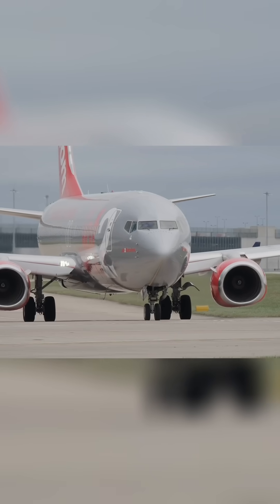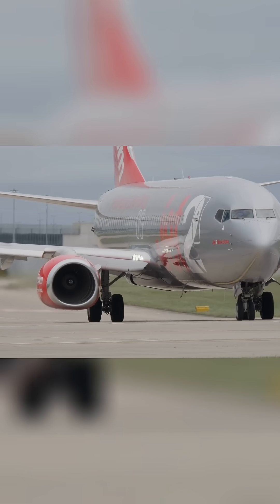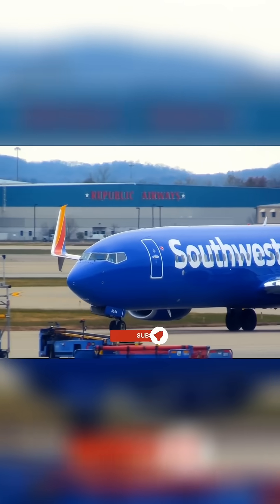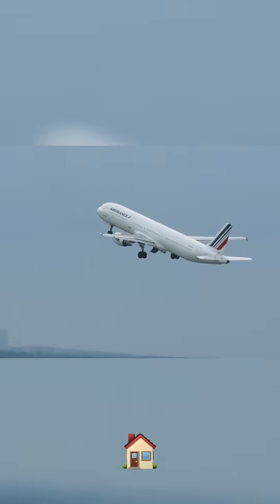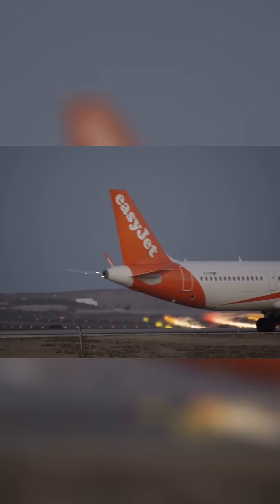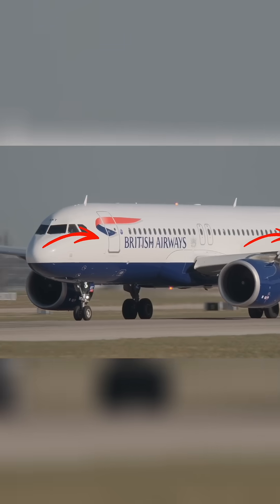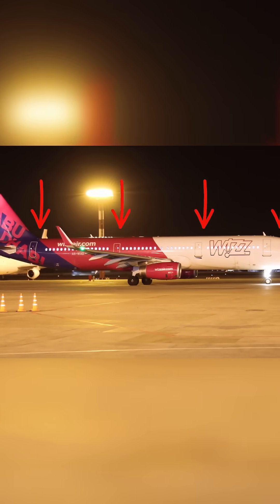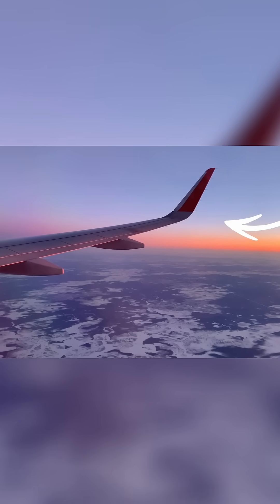Discover the Unique Design of MAX and Airbus Aircraft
Explore the fascinating features of Boeing's MAX series and Airbus's narrowbody jets. From distinctive winglets to optimized intake designs, we delve into what sets these aircraft apart in modern aviation. Join us on this journey through aviation innovation!